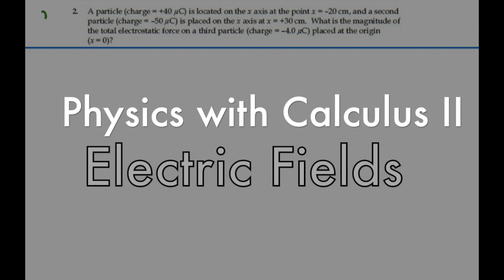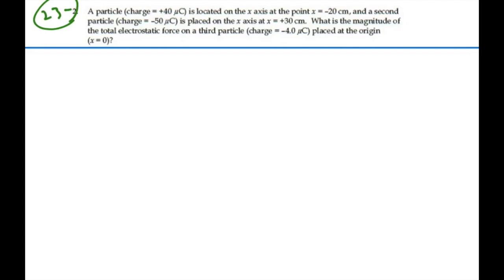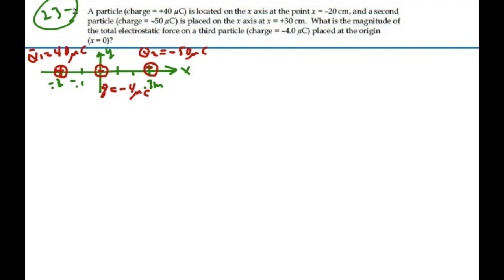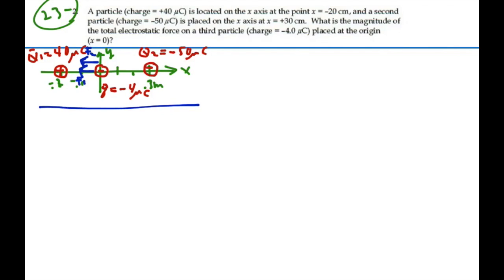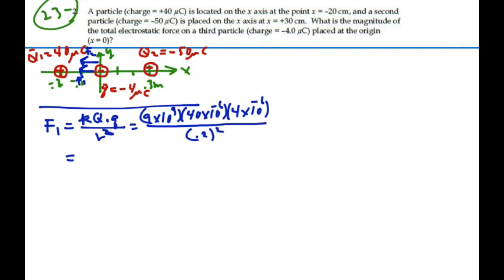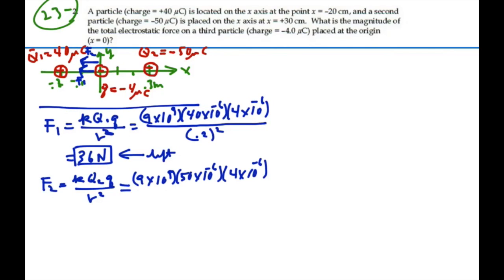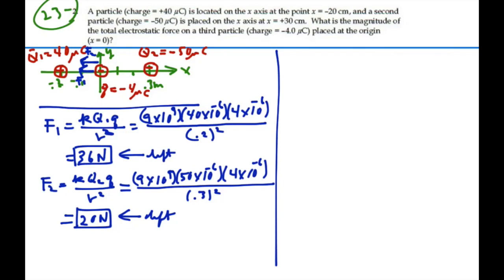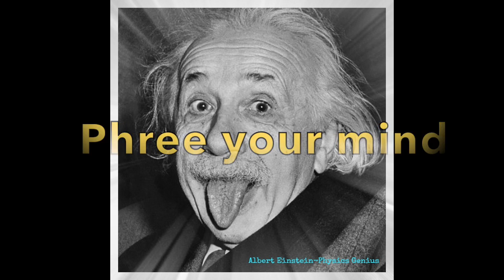Electric Fields_Prob 23-02